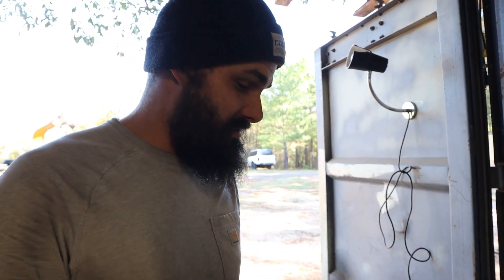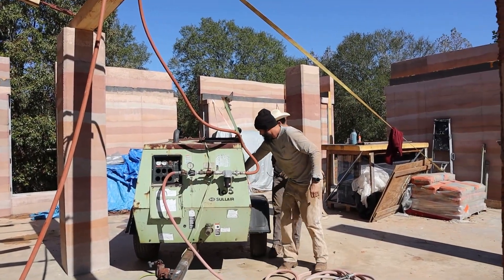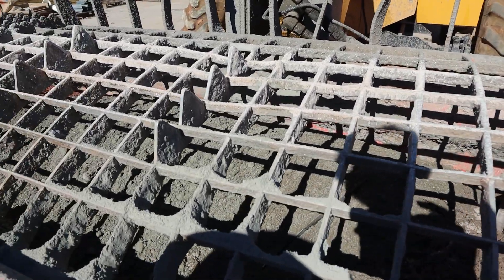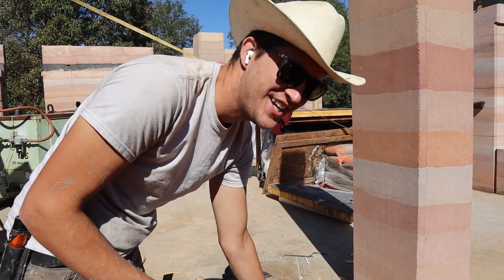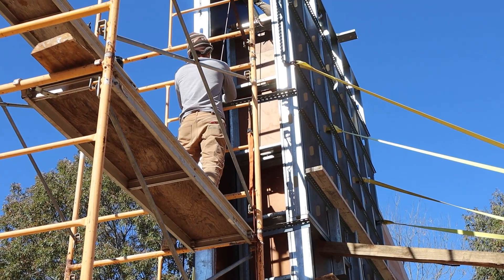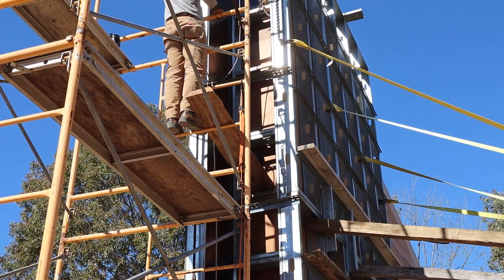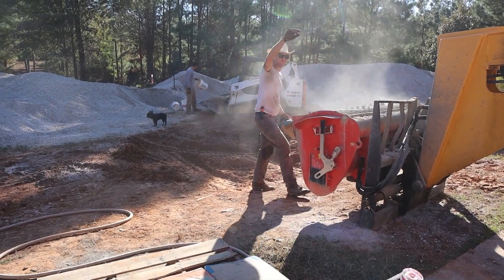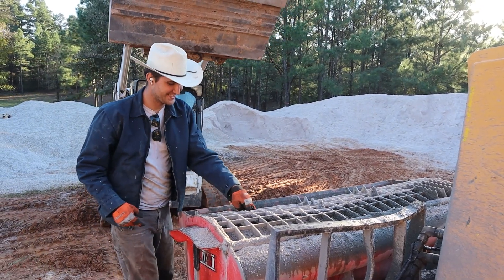Racing the Sun to Complete Another Rammed Earth Wall - Vlog 85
Our second very tall wall is about to be done. Can we finish both the rammed earth and the concrete cap before the sun goes down?